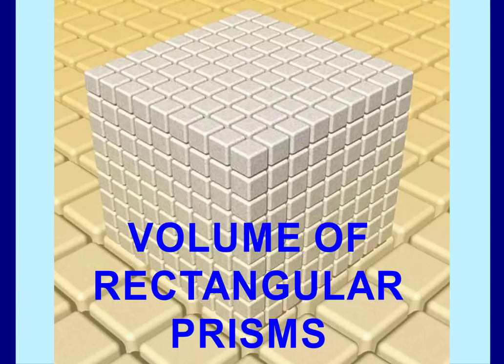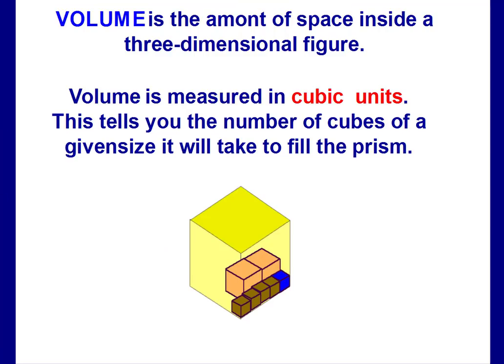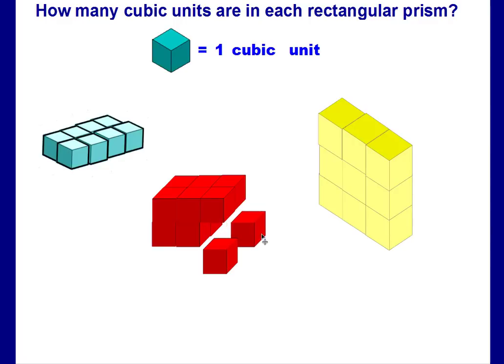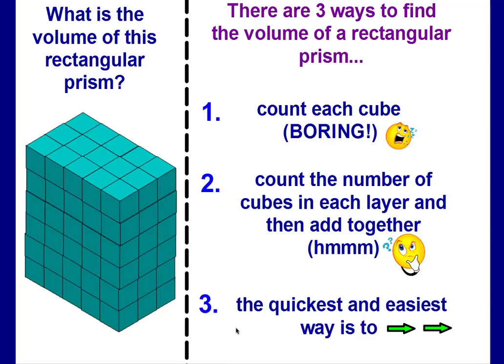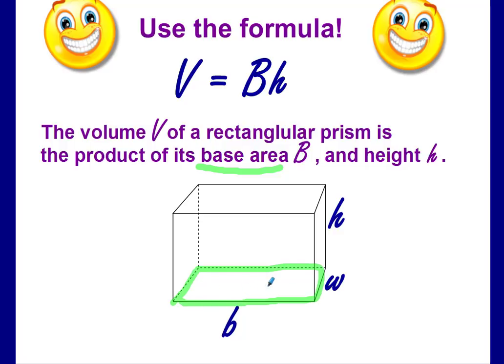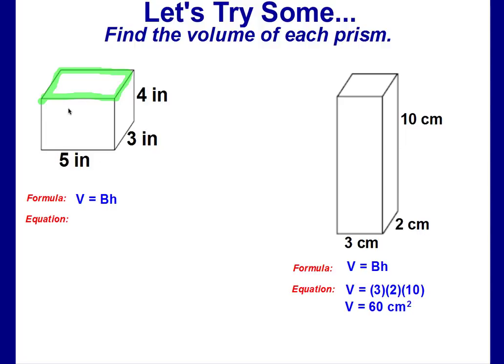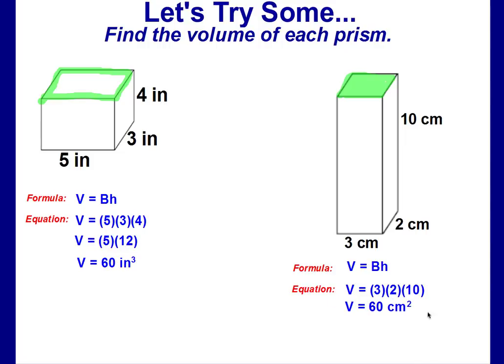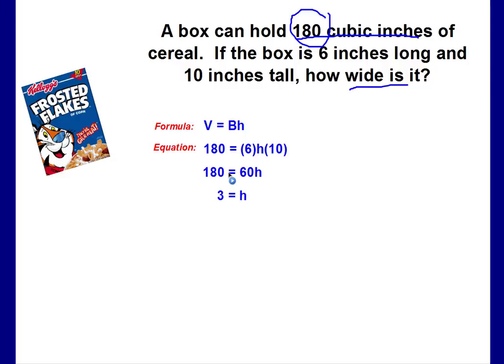Volume of Rectangular Prisms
finding the volume of a rectangular prism